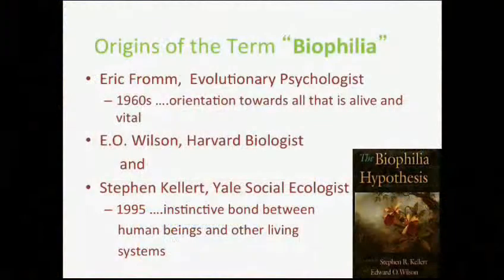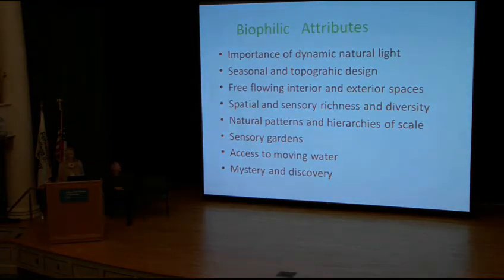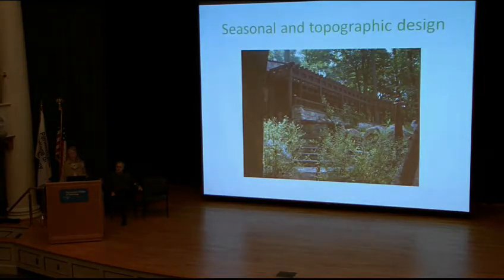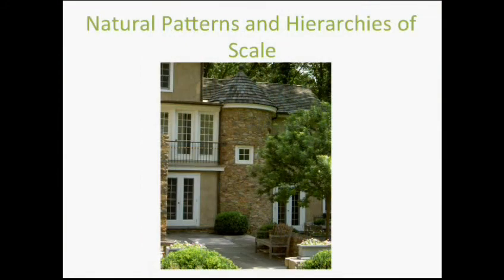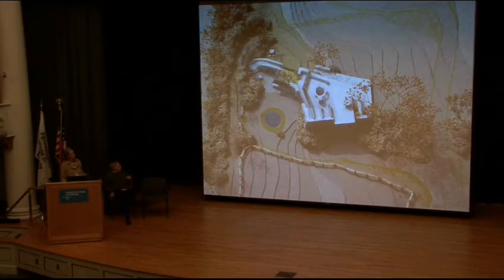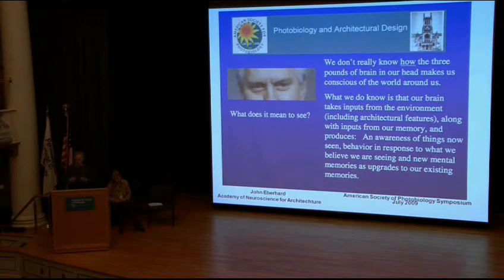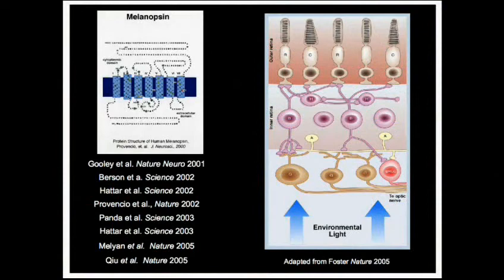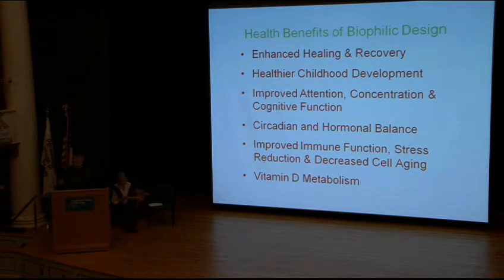Beyond Green - Towards Restorative Biophilic Design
Helena van Vliet, Architect, AIA, discusses Biophilic Design which incorporates Green Building, but considers that true sustainability must expand its considerations to include quality of life issues involving total human physiological and psychological health and well-being. 2

The word "Biophilia" was popularized by the Pulizer Prize winning Harvard Biologist and Zoologist E.O. Wilson in 1984. 3

Biophilic Design is the deliberate attempt to translate this affinity into the design of modern buildings and landscapes, thereby creating places which are instinctively experienced as restorative, neurologically nourishing and beautifully alive.